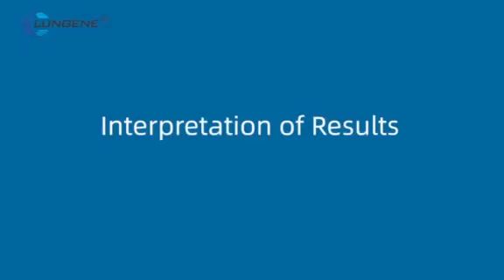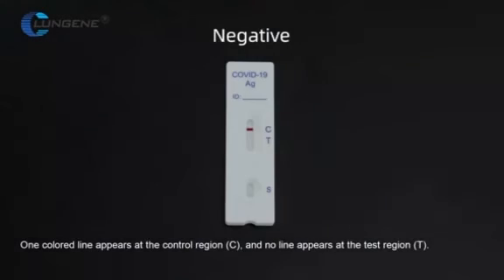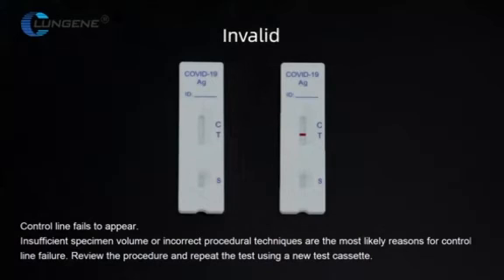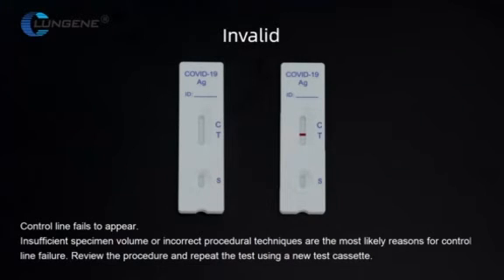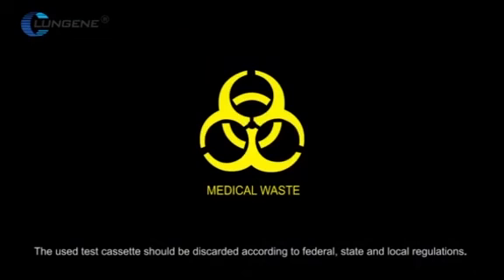Lungene covid-19 antigen rapid test 20 times boxset